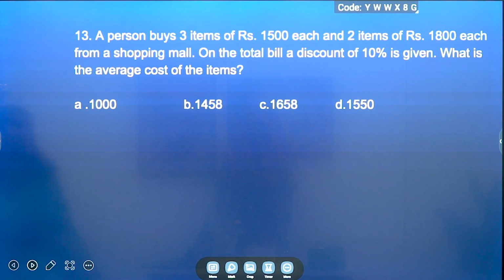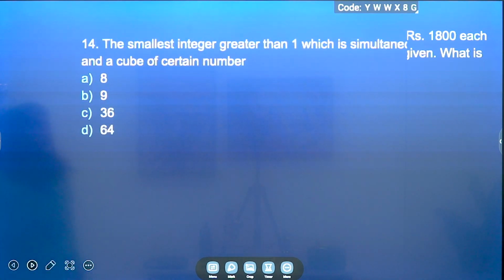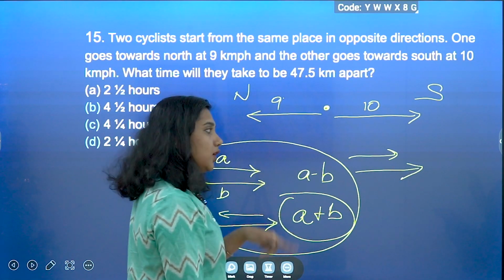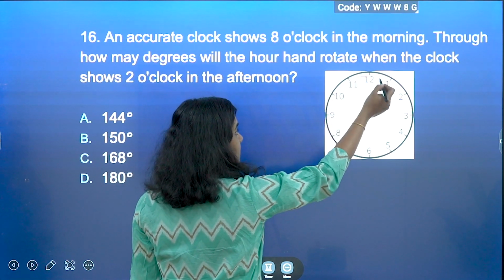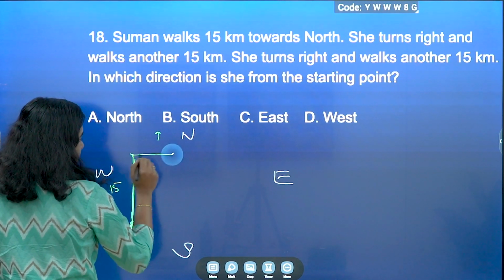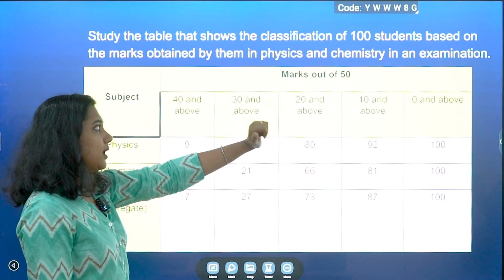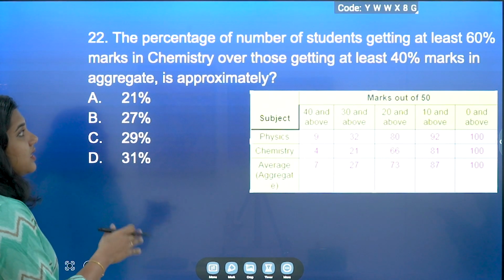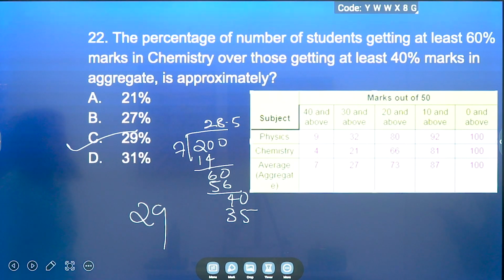TES Paper 1 Crash Course | Mathematical Reasoning | Part 3